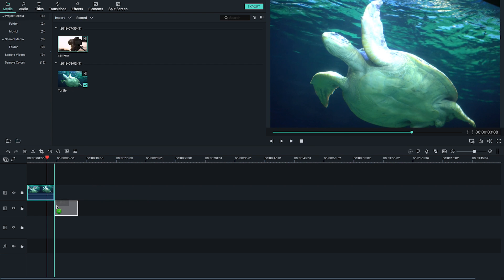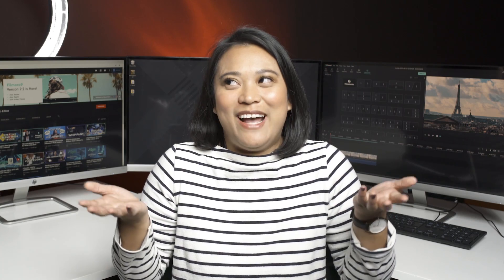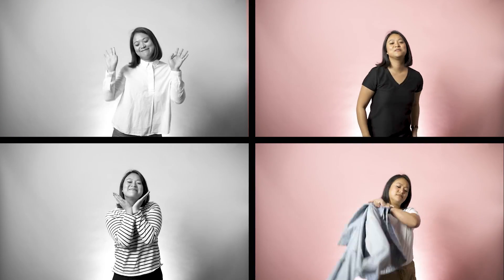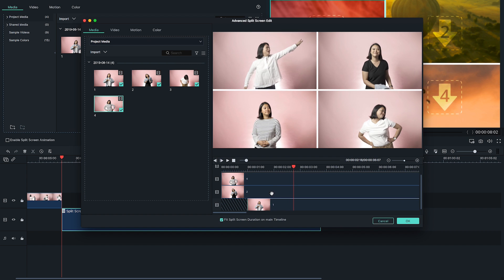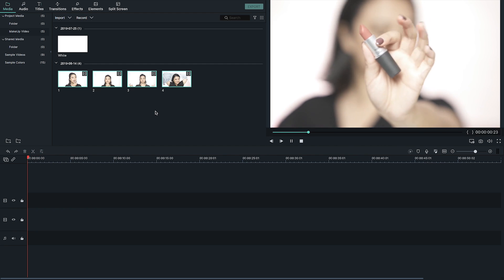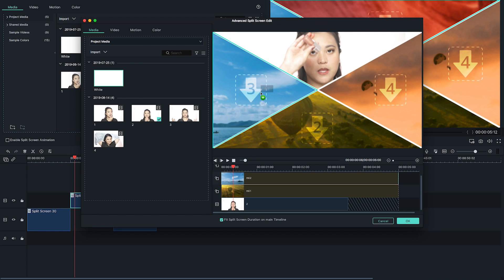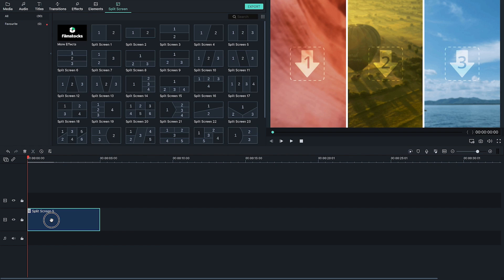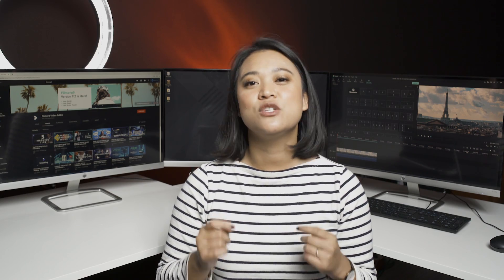3 FUN Ways to Use SPLIT SCREENS with Filmora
// In the new update Filmora 9.2, we've added SPLIT SCREEN features with animations for an even more creative experience. In this Filmora9 tutorial, JJ will be showing 3 cool ways you can use the Split Screen feature in Filmora 9.2. Showcase your fashion haul without getting boring and ideas to keep your makeup tutorials interesting so your viewers keep watching!

00:00 Introduction
00:47 Split Screen Idea: Fashion Haul
01:26 Split Screen Idea: Fashion Haul Tutorial
02:49 Split Screen Idea: Makeup GRWM
03:32 Split Screen Idea: Makeup GRWM Tutorial
04:14 Split Screen Idea: Music Video
04:44 Split Screen Idea: Music Video Tutorial

NEW Filmora9 UPDATE 9.2 is HERE! Try it now

16-35 Lens
24-70 Lens